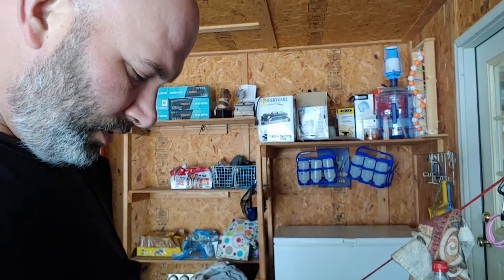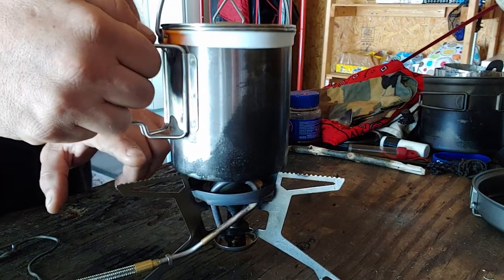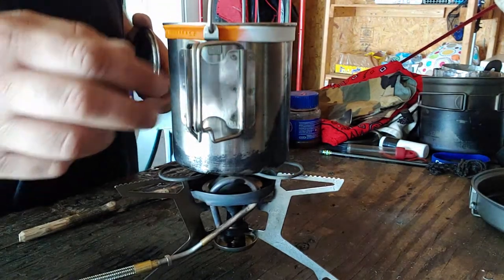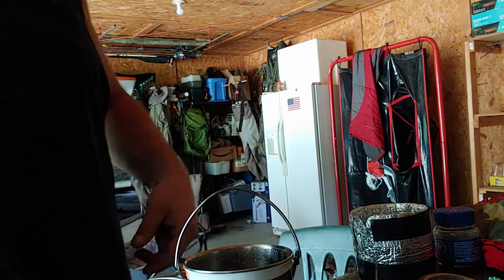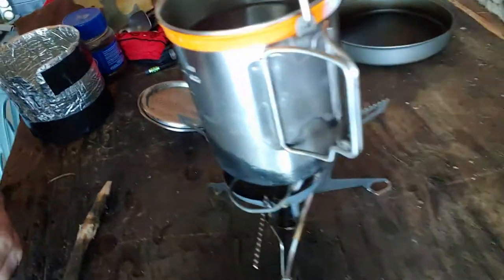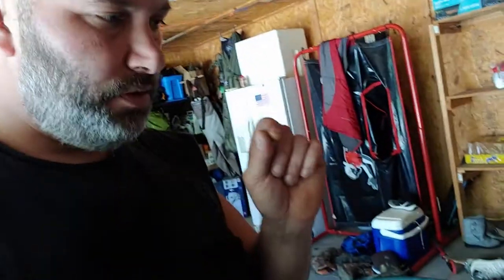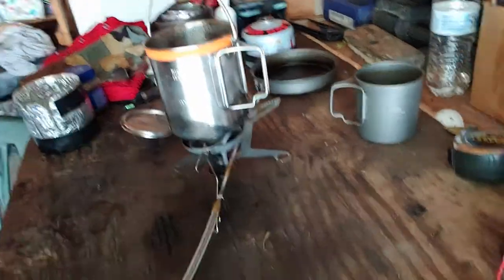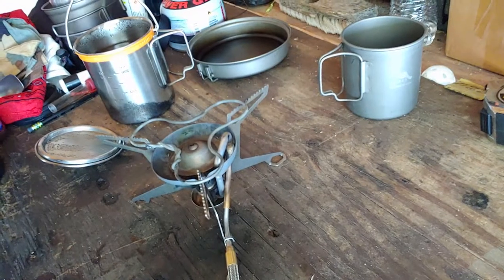Whisperlite universal small cup/pot rest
A real easy, real light diy grate to help better use the whisperlite universal or international stove. For least than 1/2 oz you can easily use as small as a 450ml cup of the need arises.